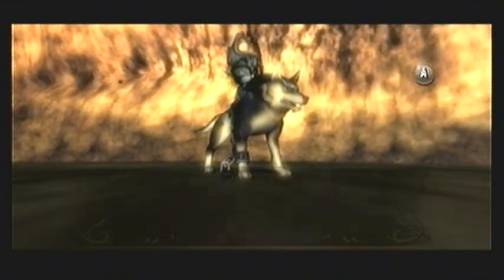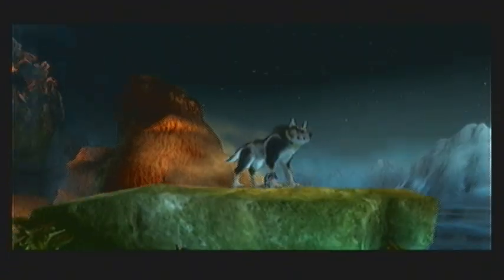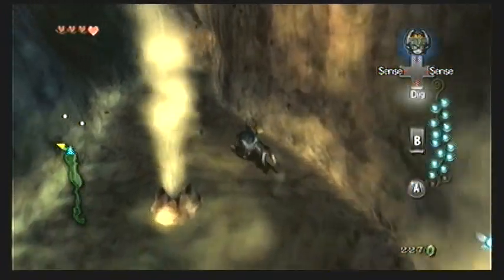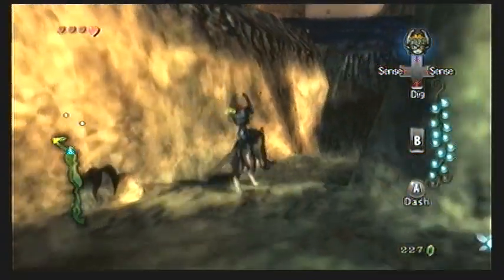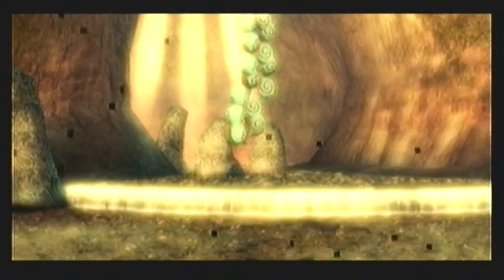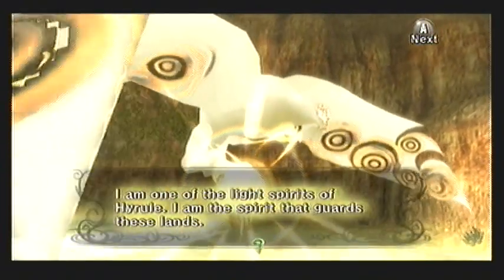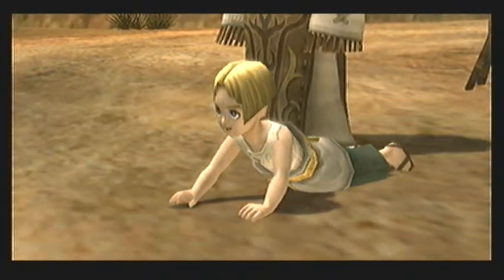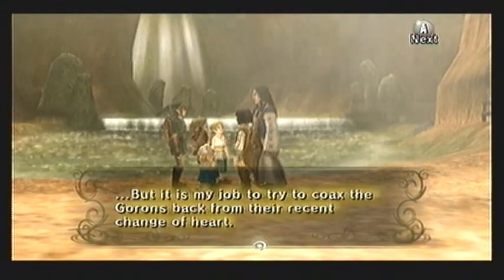Legend of Zelda Twilight Princess Walkthrough 05 (4/5) "Eldin In Twilight: Death Mountain"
~ Chapter 5: Eldin In Twilight
~ Part 4 of 5: Death Mountain

==Contents==
0:04 "Impassable" Wall
1:01 Geyser Canyon (14)
1:21 Howling Stone
2:56 Continuing
3:14 Death Mountain Top: Shadow Beings
4:28 Getting Past The Wall (15)
5:12 Boulders of Death!
5:52 Hot Spring (16)
6:29 Vessel of Light
6:58 Spirit of Light: Eldin
8:13 Reunion With The Children